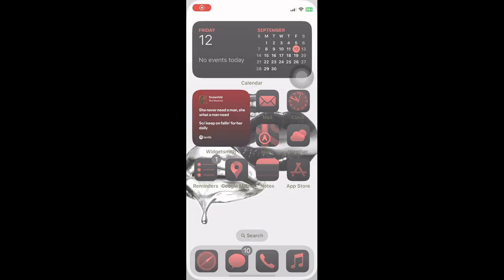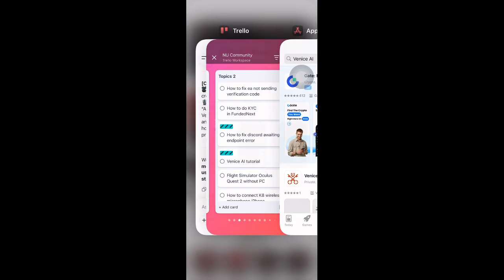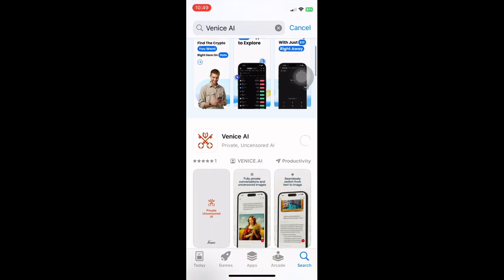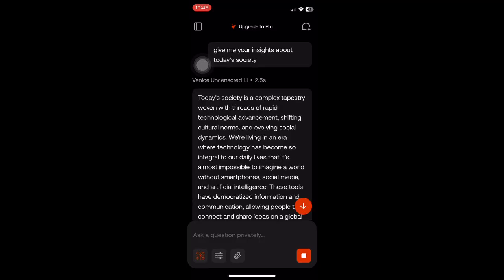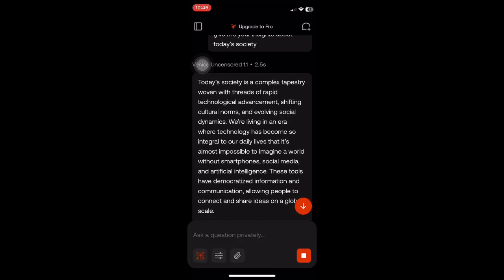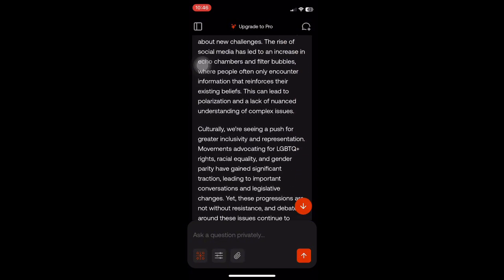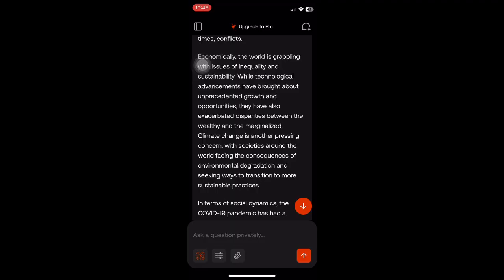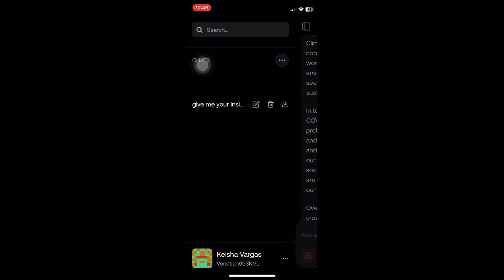Venice AI Tutorial [Complete 2025 Guide]